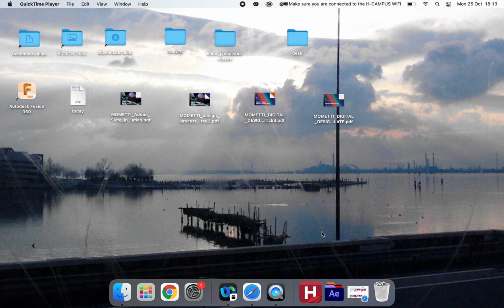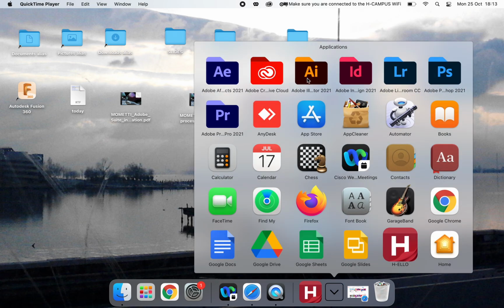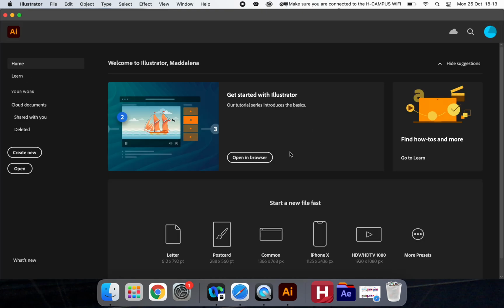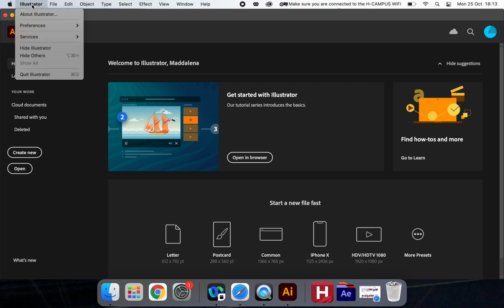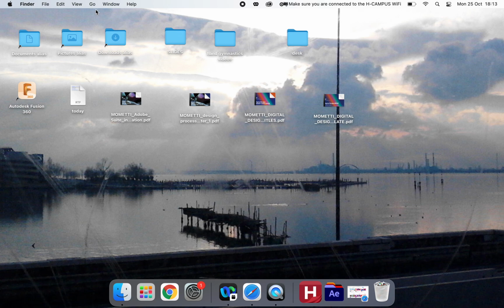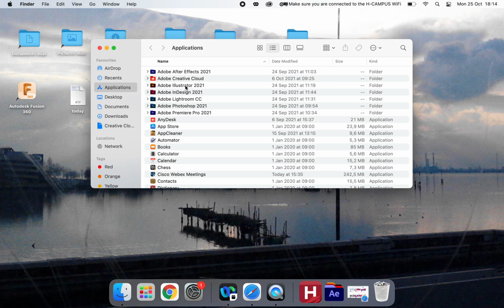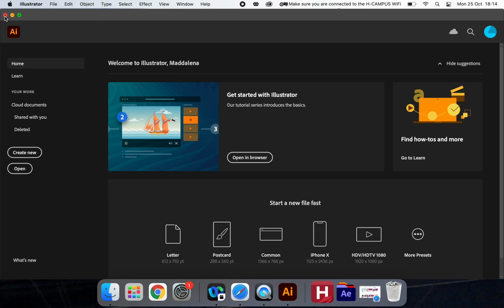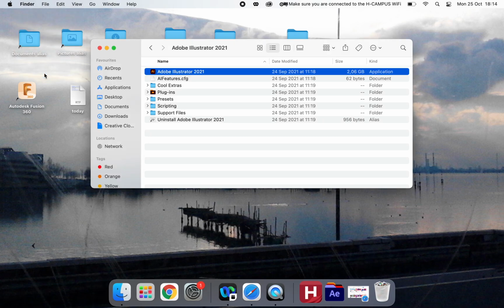1 - ILLUSTRATOR - How to open your software